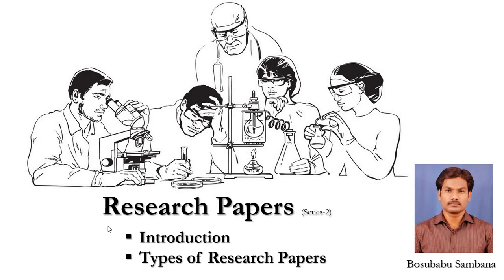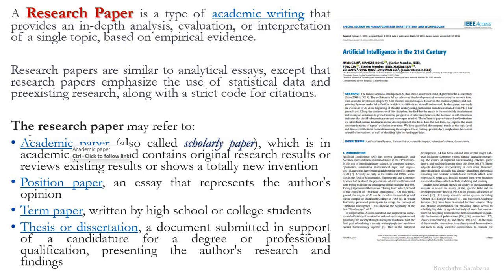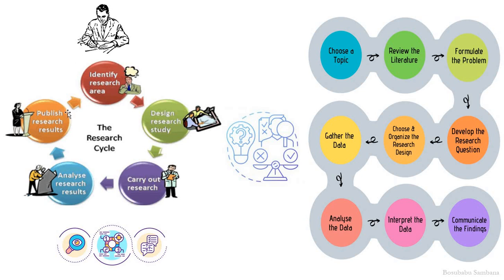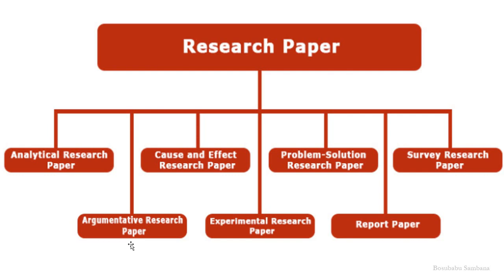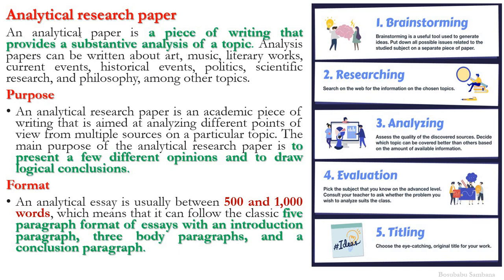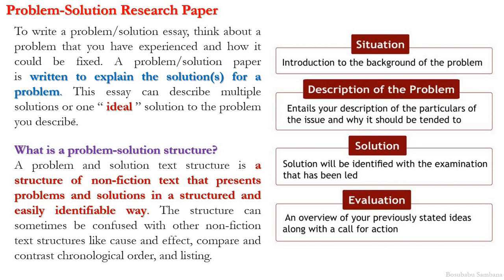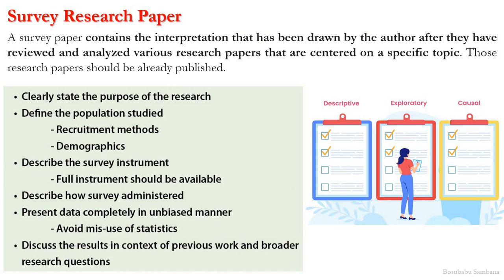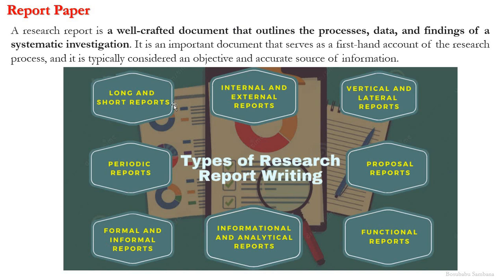Research Papers: Types of Papers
Research is “Creative and Systematic work undertaken to increase the stock of knowledge." It involves collecting, organizing, and analyzing information to increase understanding of a topic or issue. A research project may be an expansion of past work in the field.

What is the importance of research?
It plays a vital role in discovering new treatments and using existing solutions in the best possible ways. Research can find answers to unknown things, fill gaps in knowledge, and change the way that every field professional works.

A Research Paper is a type of academic writing that provides an in-depth analysis, evaluation, or interpretation of a single topic based on empirical evidence.

Types of research papers
Analytical Research Paper
Argumentative (Persuasive) Research Paper
Definition Paper
Compare and Contrast Paper
Cause and Effect Paper
Interpretative Paper
Experimental Research Paper
Survey Research Paper
Review Paper
Short Notes Papers

How long should a research paper be?
The length of a research paper depends on the topic or assignment. Typically, research papers run around 4,000 –6,000 words, but it’s common to see short papers around 2,000 words or long papers over 10,000 words.